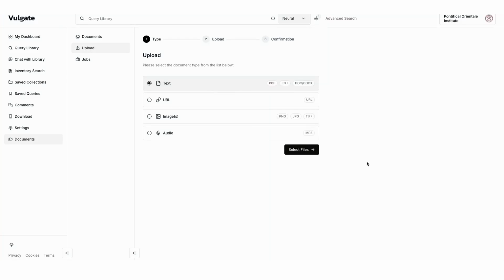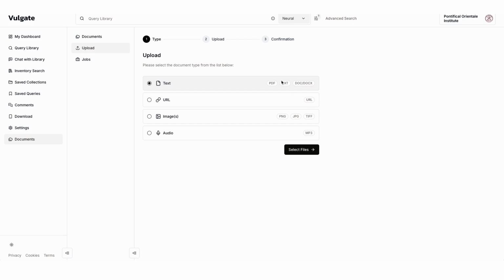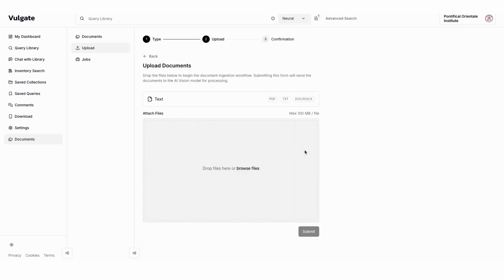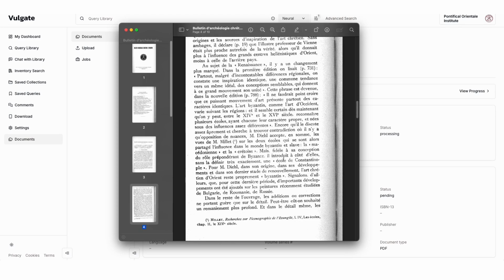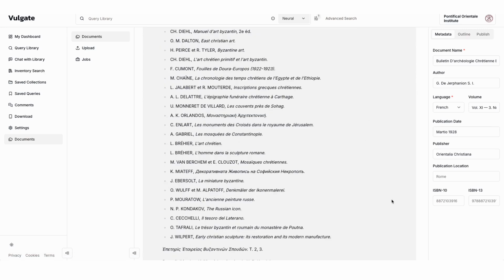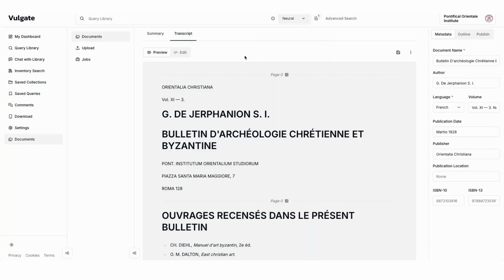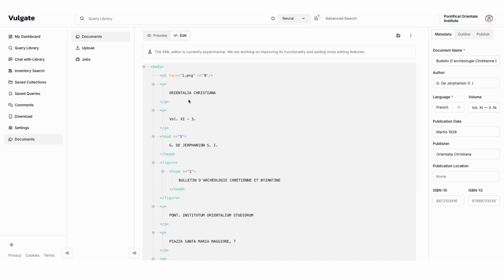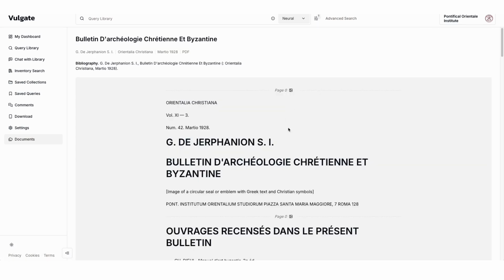How to Ingest Documents: Vulgate AI Tutorial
In this demo, we’ll show you how to upload and process PDFs and images with the Vulgate AI document ingestion tool.

0:00 Intro to Vulgate
0:46 Upload & process documents
1:16 Document transcript & metadata
2:17 Editing & publishing

About Vulgate AI
Vulgate leverages several AI technologies to make the contents of your library more accessible. The result is an entirely new way of engaging information that supercharges students and academic research like never before.

AI technologies such as Generative AI, Computer Vision, and Natural Language Processing (NLP) power neural and keyword search, document ingestion, machine translations, and AI summaries within Vulgate AI.

Combine these technologies with individual user profiles and libraries and you’ve got a one of a kind platform primed to democratize access to information and revolutionize library sharing.

Create a free account on our website today!